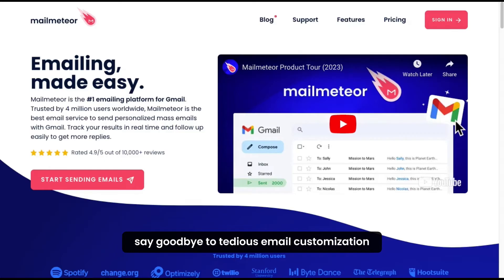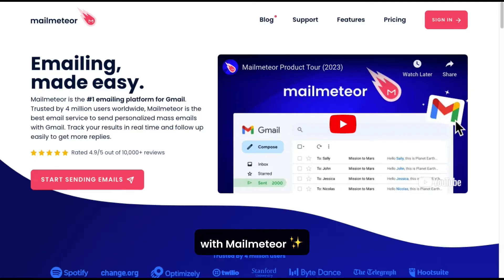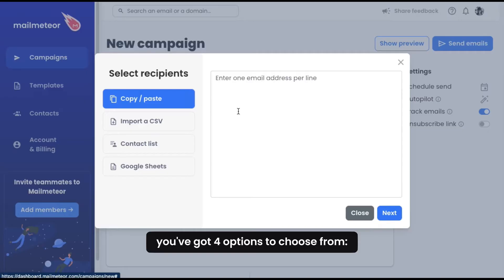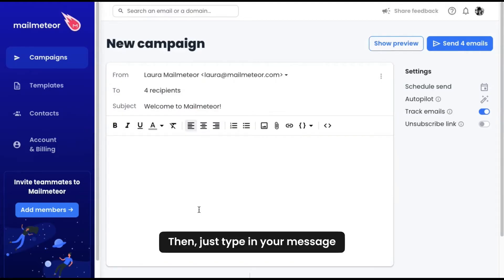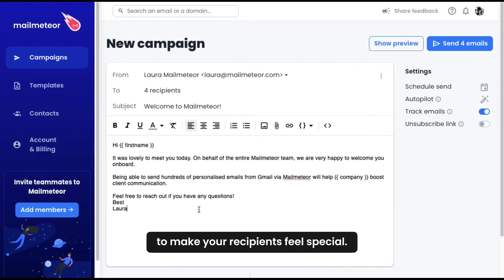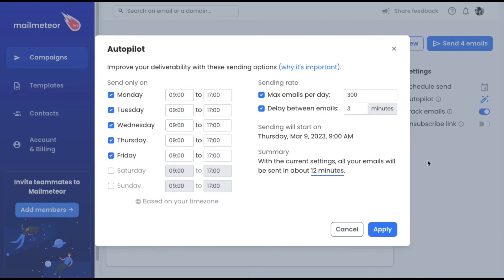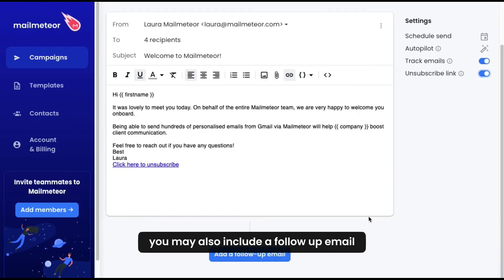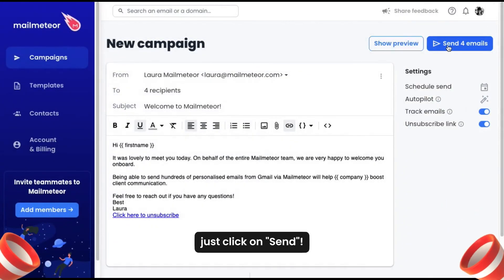Getting started with Mailmeteor Dashboard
Welcome to Mailmeteor! In this tutorial, we'll walk you through the basics of getting started with the Mailmeteor Dashboard. Whether you're new to email marketing or a seasoned pro, this video will help you get up and running with Mailmeteor's powerful email automation tools.